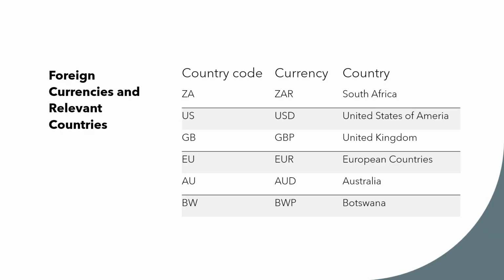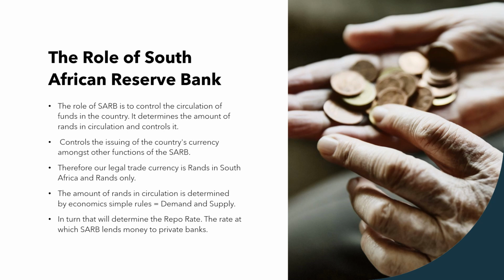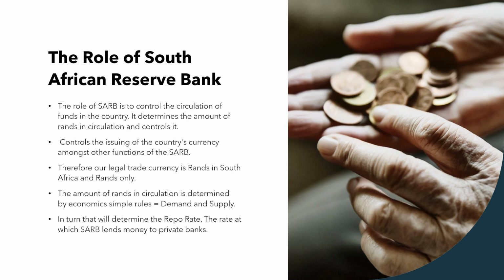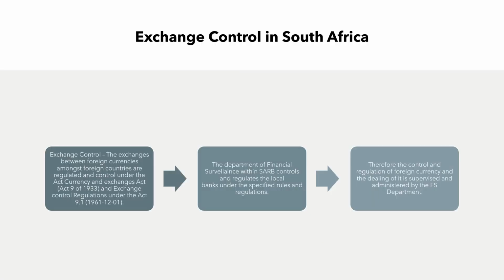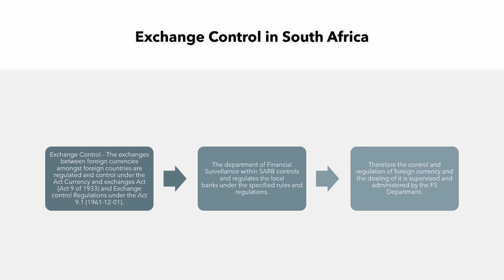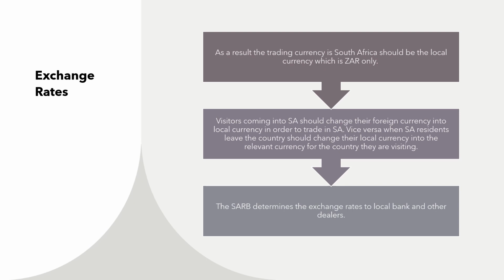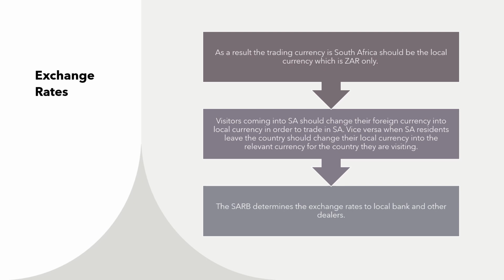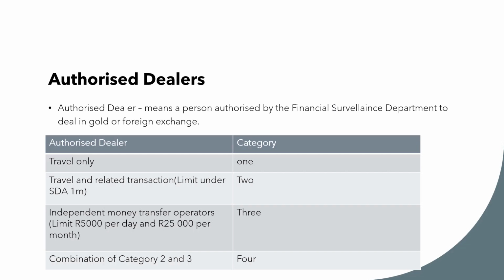Introduction to Foreign Exchange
Ms Team - Recording